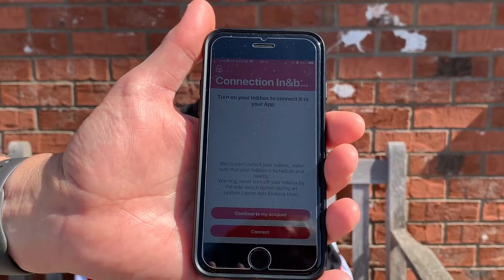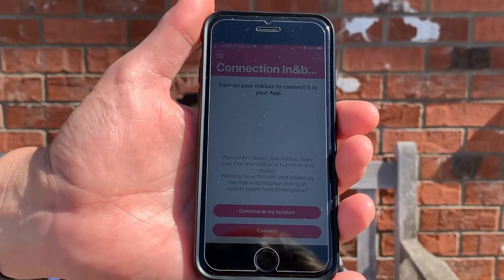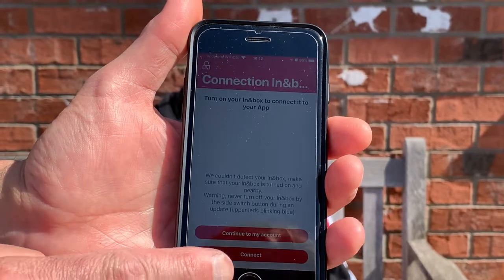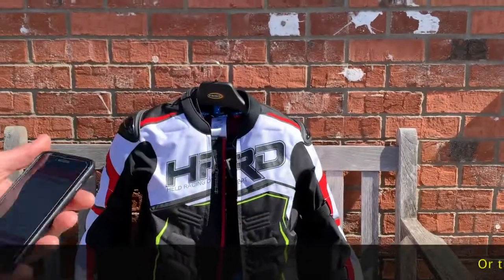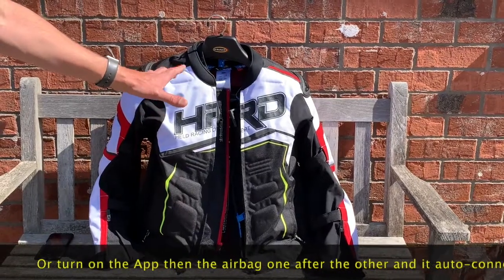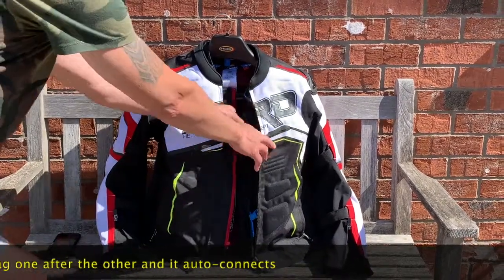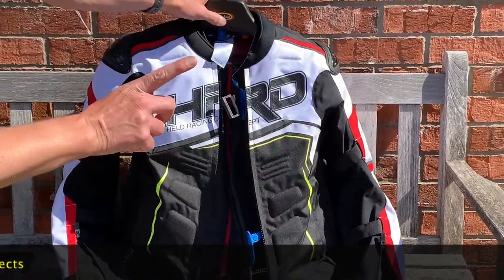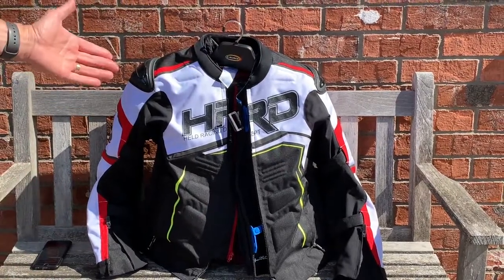Held's Airbag e-vest: turning it on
Questions we get asked about the in&Motion E-Vest electronic airbag system: How easy is it to turn on? Is it difficult to reach the on/off button? How do you know it's on?

Can you double-click a button and look at an App? Yes? Then it's easy :)